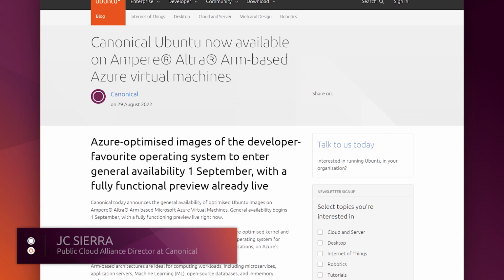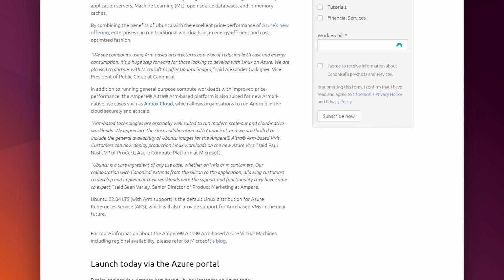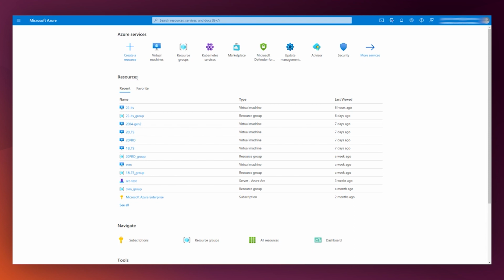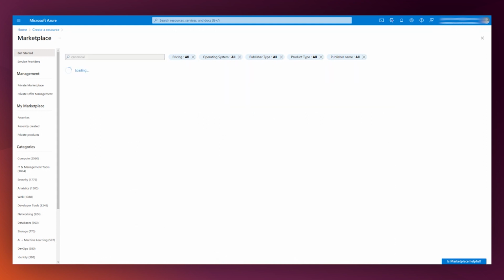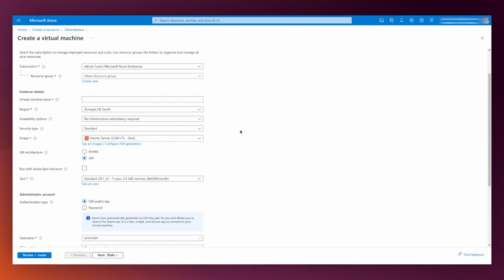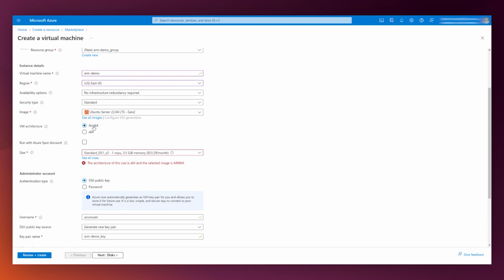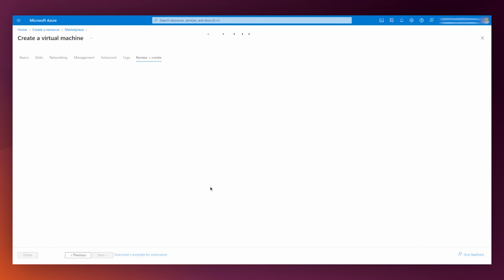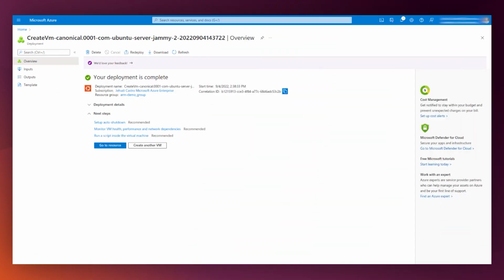How to launch Ampere® Arm-based Ubuntu VM on Azure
‎ Canonical announced the general availability of optimised Ubuntu images on Ampere® Altra® Arm-based Microsoft Azure Virtual Machines.

These images provide the familiar Ubuntu experience, with an Azure-optimised kernel and configurations. Users will benefit from running the most popular operating system for public cloud, with one of the largest collections of Arm-based applications, on Azure’s secure, scalable, and highly cost-effective cloud infrastructure.